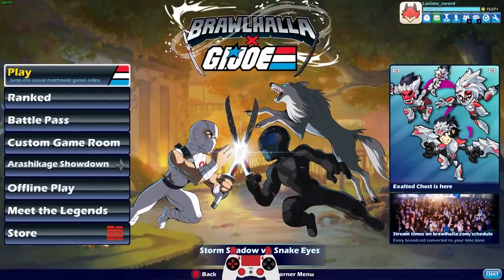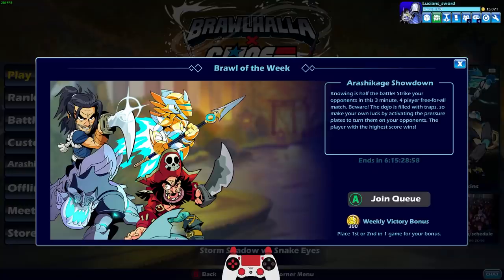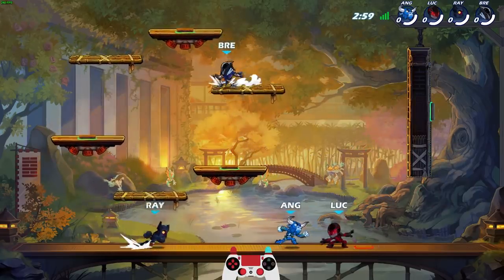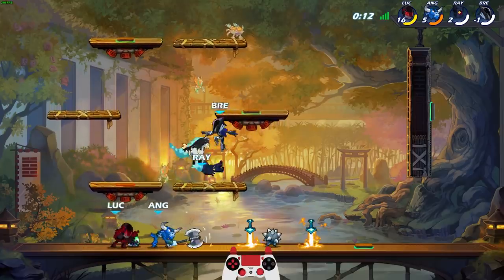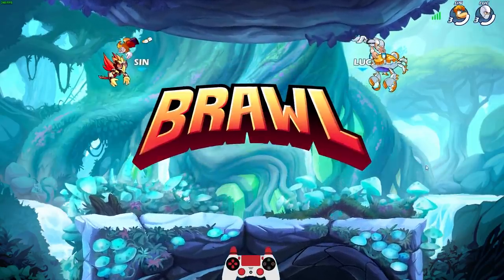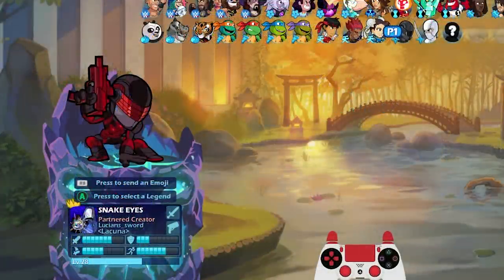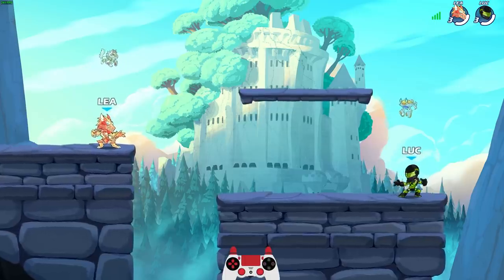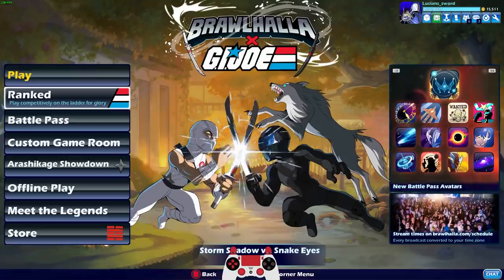Brawlhalla x GI JOE EPIC Crossover Event!! All SKINS + Gameplay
Snake Eyes, the original commando, and Storm Shadow, his rivaled brother-in-arms, clash as they duel in the Grand Tournament!

The newest Epic Crossovers feature custom Signature effects, two new Weapon Skins each, unique lock-in animations, and dedicated Roster spots. The event also brings a new Showdown Map that is also featured as the Brawl of the Week – Arashikage Showdown, along with six new Avatars.

Follow the throwing stars in Mallhalla to find all the G.I. Joe Crossover items!

FAQ:
- Microphone: Blue Yeti
- Headphones: Razer Kraken Tournament Edition
- Keyboard: Razer BlackWidow Chroma
- Mouse: Razer Mamba Hyperflux
- Webcam: Razer Kiyo